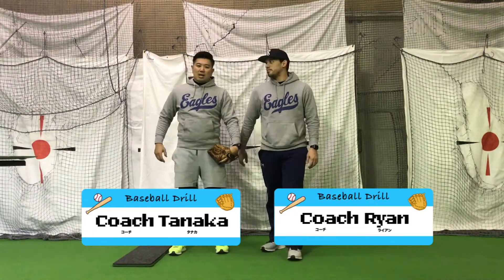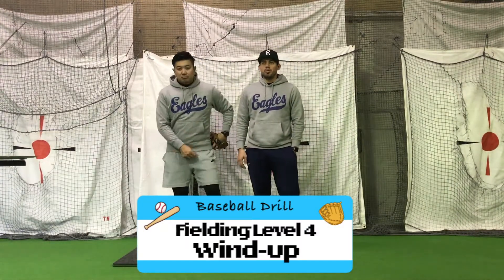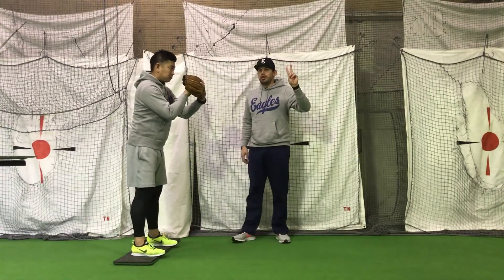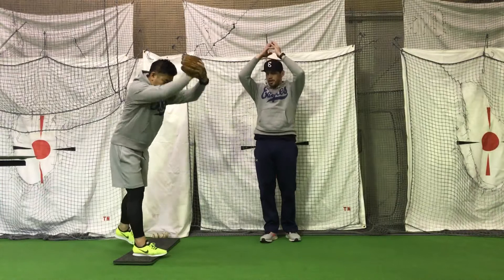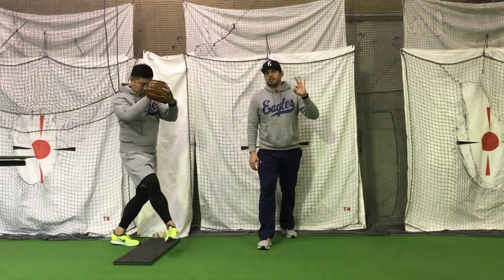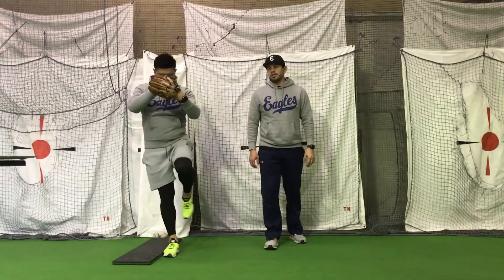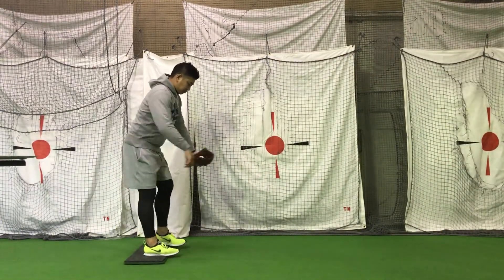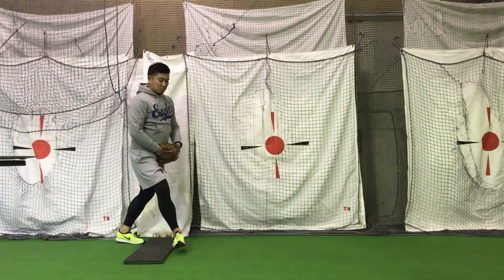Fielding Level 4 Wind up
THLL - Tokyo Hiroo Little League】
Hello!
We have developed a skill tracking method using our own skill level drills!
We can provide equal learning opportunities for children of all levels.
Kids, parents, and coaches can easily track their progress. The coaches are better equipped to guide the child`s goals.

Today`s drill：Fielding Level 4 Wind up

【Purpose】To develop the motion to throw from square position to the batter
3 key points：
1. Stand on the pitcher’s plate, facing square towards the catcher. Place the baseball inside your glove and check your grip inside the glove.
2. There are 2 different motions:
 1) a wind up with both arms above your head
 2.)or dropping both arms down to your belly.
3. Take a step back behind you with your glove side leg. At the same time, pivot your bare-hand side leg, making it parallel to the plate. Once your leg is parallel begin raising your glove side leg.
【Outcome】This drill will help you throw with more momentum by using your body weight and shifting when there are no runners on base and  when there is no need to try a pick off.

私たちは、進級テストがあるオリジナルの野球指導プログラムを採用しています！

プログラムの導入はゲームに出場できない選手にも平等に 野球技術を学ぶ機会を与えます。
カリキュラムに沿って選手の習熟度を管理するので指導に偏りが生れずコーチも指導しやすい環境になります。

ドリルは以下内容で構成されています。
・11歳ぐらいで1級が取れる程度の難易度。
・身体能力を評価するのではなく美しさを評価基準としている
・ポジション別に捕球の難溶度を検証し、その難溶度に合わせてと級分けされている。

今日のドリル　守備4級ワインドアップ

【目的】バッターに対してスクエアに構えた状態からの投球を覚える。
キャッチャーを正面にしてプレートに立つ。グラブの中にボールをいれて顔の前でボールの握りを確認します。
グローブの中に投げる手とボールを両方いれて、頭の後ろに振りかぶる方法とおへそに下ろしてくる方法があります。
上げる足をいったんさげます。それと同時に立ち足であり蹴り足になる足をプレートと並行になるように踏み変え、一気に下げていた足をあげましょう。
【効果】ランナーがいなく牽制球が必要ない時にダイナミックな体重移動と反動を利用して投球することができます。

Hiroo Little League SNS/広尾リトルソーシャルメディア